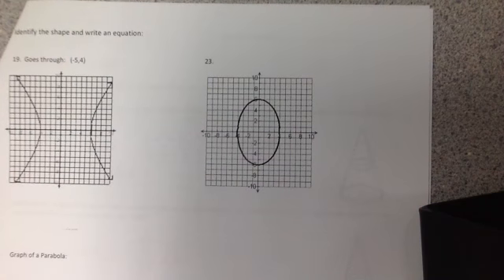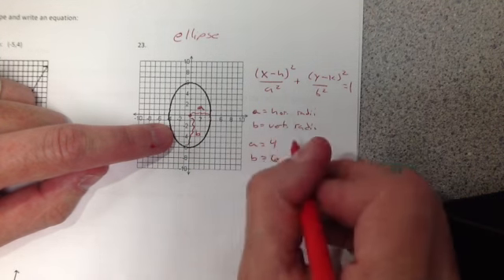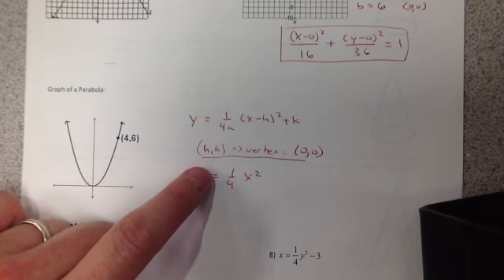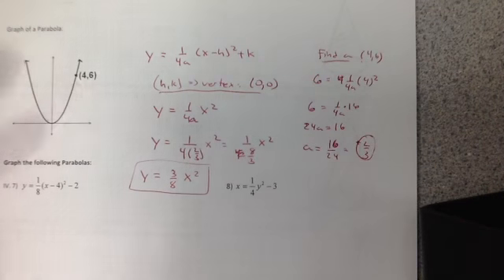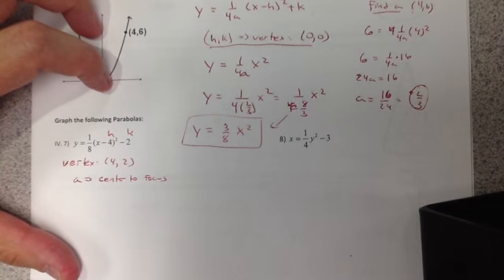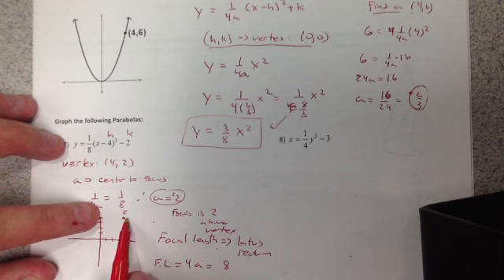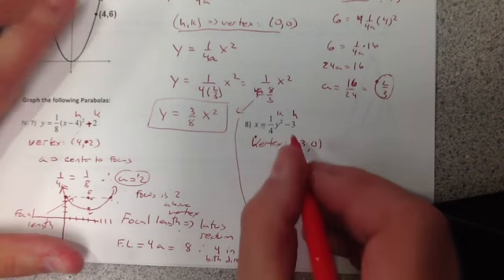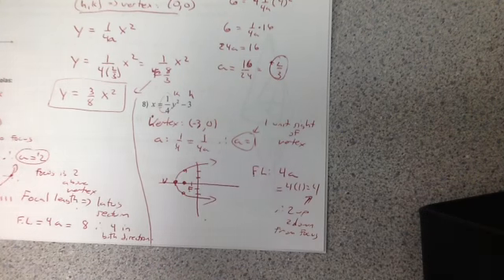Review Conics Part 2